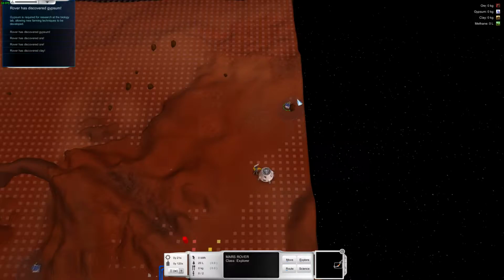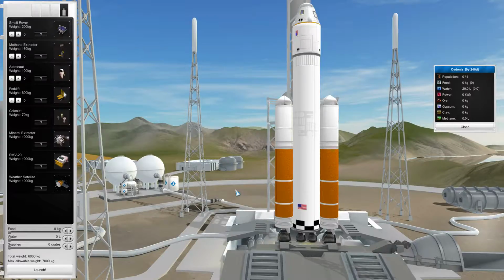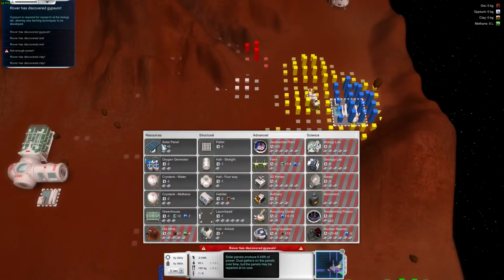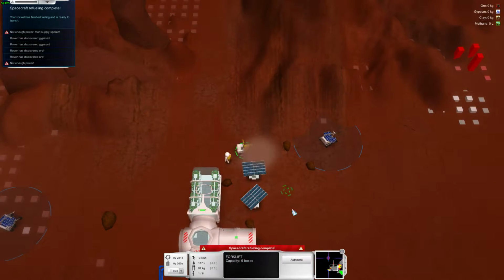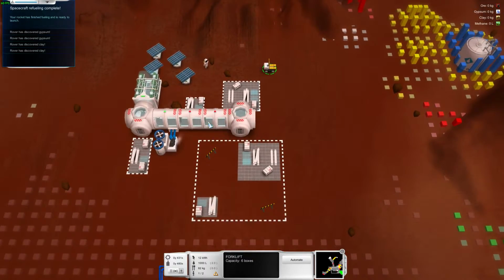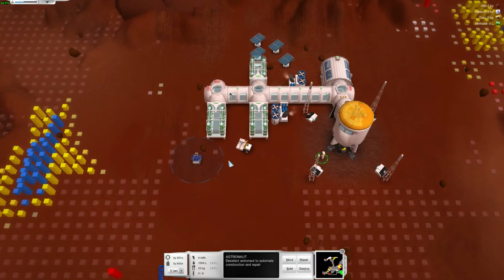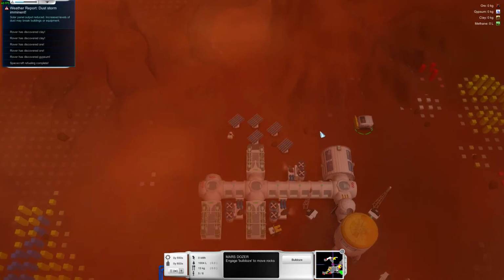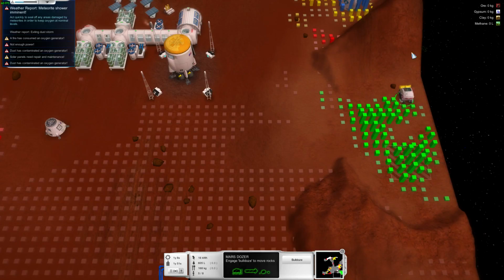Sol 0: As big as possible! E01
Let's Play Sol 0! And go as big as possible...

I started a new map a long time ago. Then I found I couldn't upload properly. Since then I actually haven't played the game since, as no point in recording if I'm not uploading.
So when I return to this (past episode 6) expect problems!

Thanks to Atomic for all the artwork!
Thanks to you for watching!

Thanks, ND